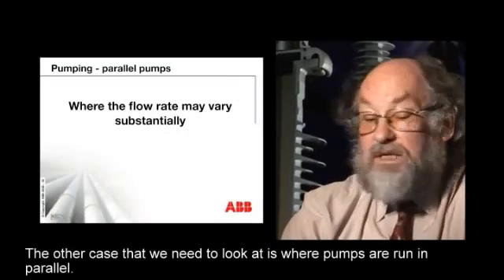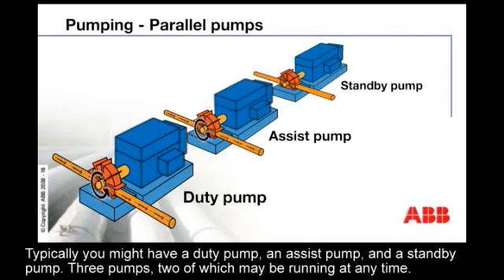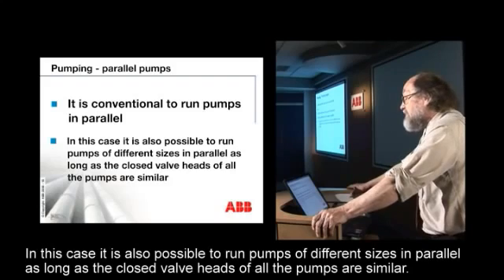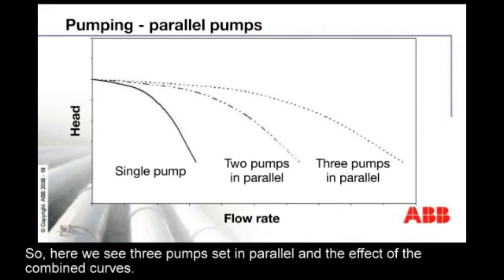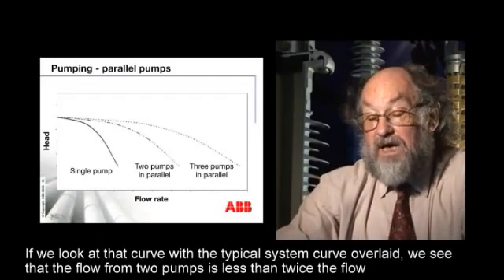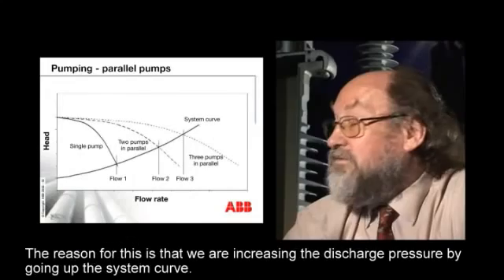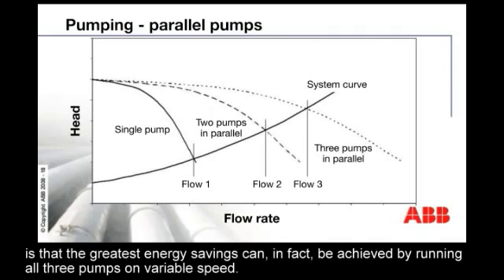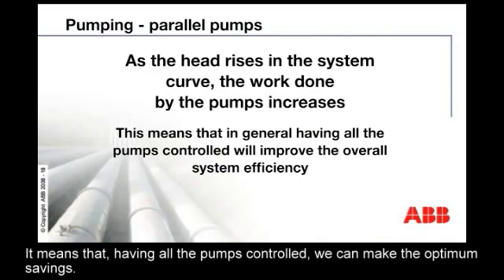Centrifugal pumps performance curve 4/4